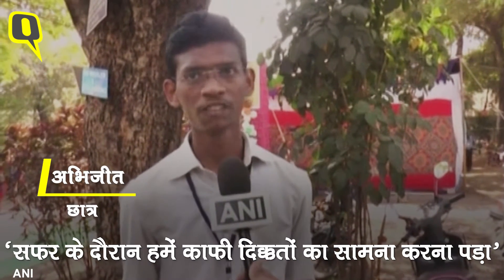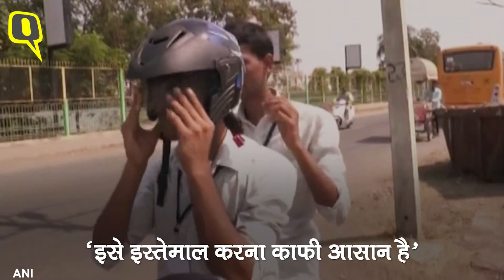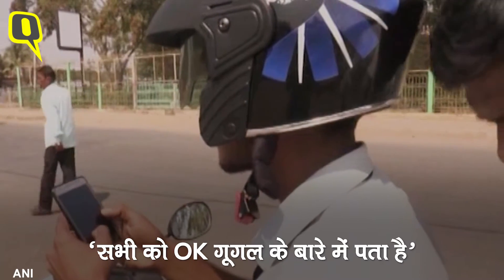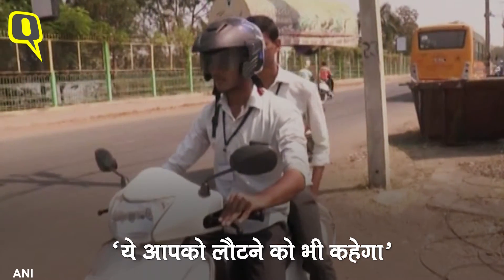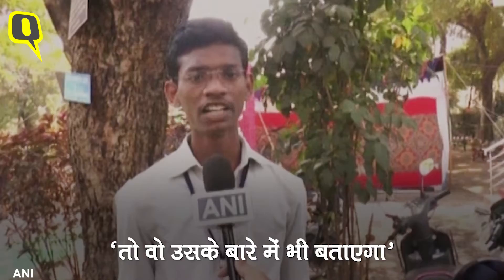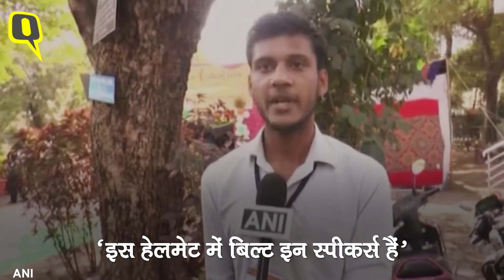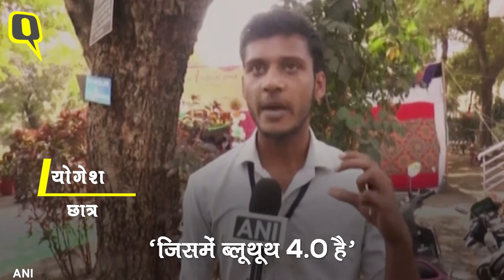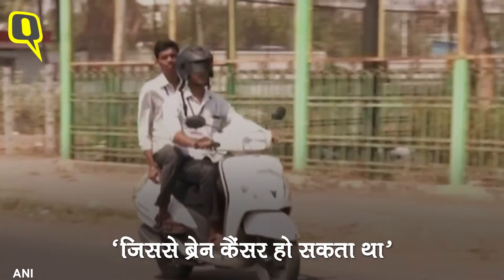कर्नाटक के छात्रों का ये हेलमेट बताएगा रास्ता | Quint Hindi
कर्नाटक के कलबुर्गा में दो इंजीनियर छात्रों ने एक हेलमेट इजात किया है, जिसमें ब्लूटूथ और नेविगेशन सिस्टम भी है. इन्होंने हेलमेट को इस तरह डिजाइन किया है, जिससे आपको बाइक चलाने में परेशानी न हो.

देश दुनिया की ताज़ा खबरें अब आपके स्मार्टफोन पर, एक नए अंदाज में. ज्यादा जानकारी के लिए आइए हमारी वेबसाइट पर